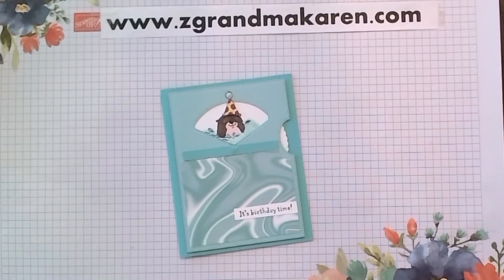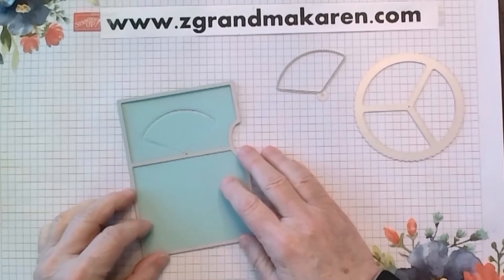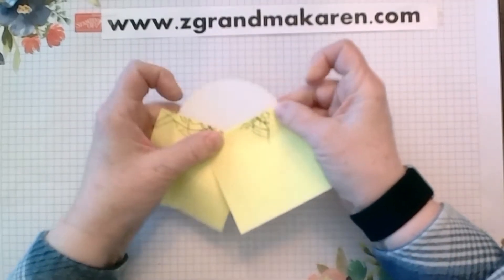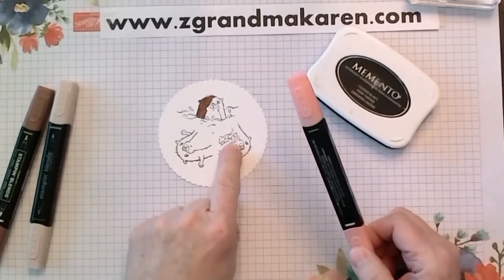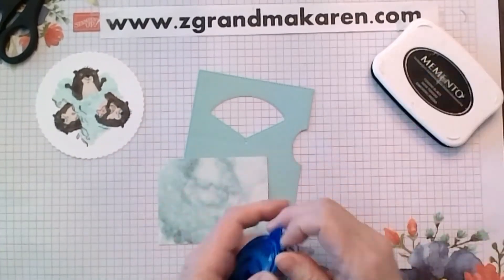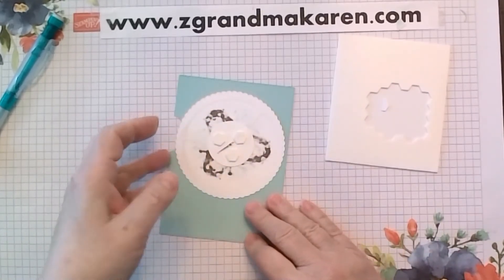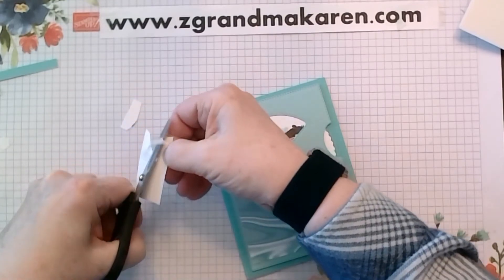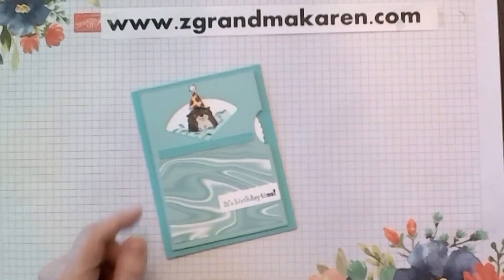Give it a Whirl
Learn how to make this fun whirl card featuring Awesome Otters.

• Simply Marbleous 6" X 6" (15.2 X 15.2 Cm) Designer Series Paper [158128]

I'm a Stampin' Up Demonstrator and products used in my videos are from Stampin' Up! You can purchase any of the products at my online store are older videos that use retired products. The products used were current at the time of the video release .
Category How to & Style License Standard